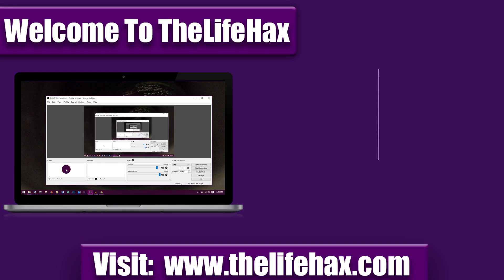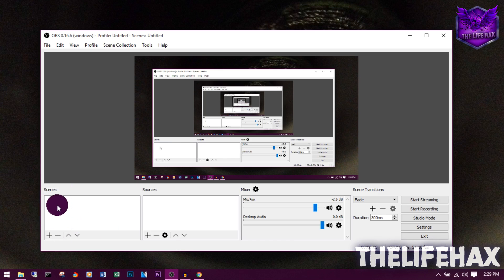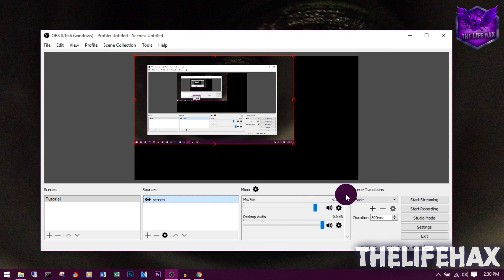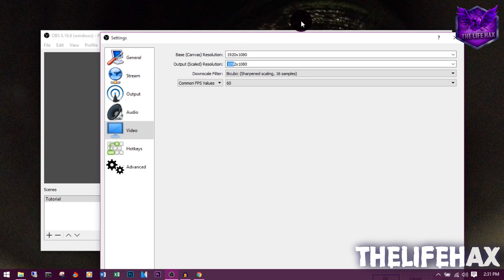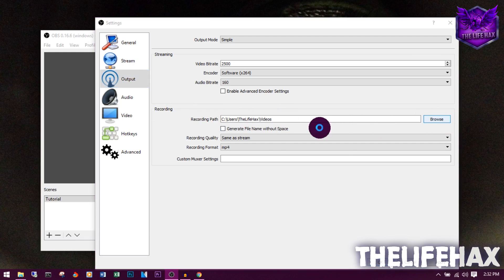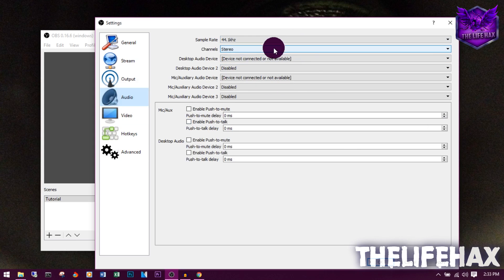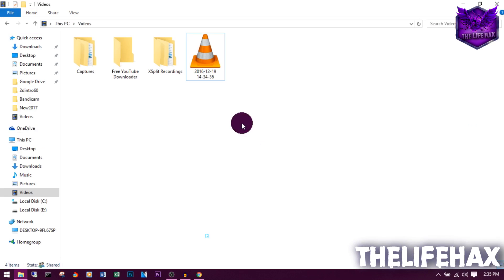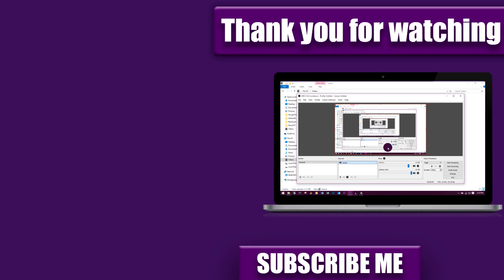How To Record Your Computer Screen For Free 2017 - Record 1080p 60fps with obs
Check out How To Record Your Computer Screen For Free 2017.
You can Record 1080p 60fps with obs! Obs is recording software and it is free and opensource too :)

Go ahead and record your computer screen for free!!  iT's damn easy as well :) !!!
Just follow up my tutorial your can easily fix it  :)!

♫Intro:
♫Outro:

~TheLifeHax